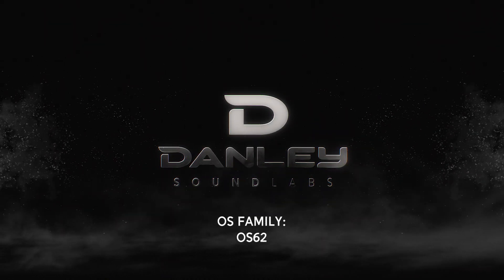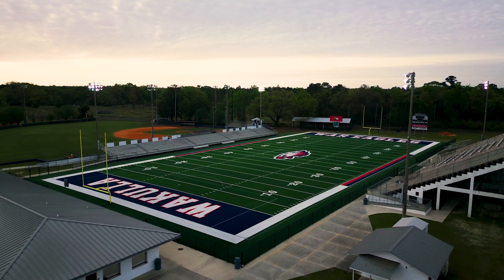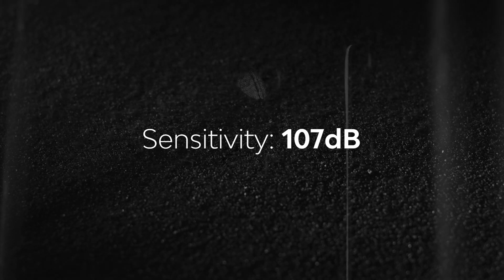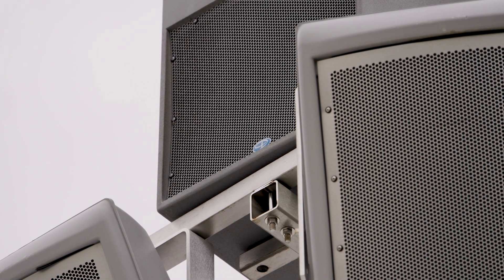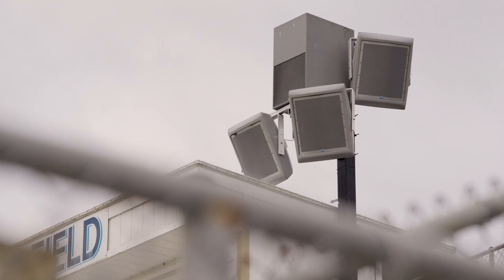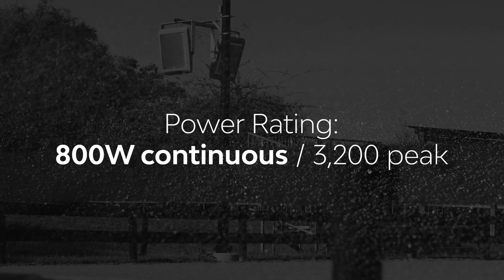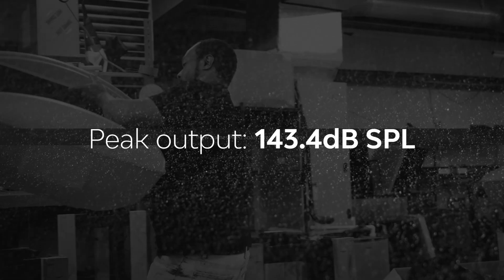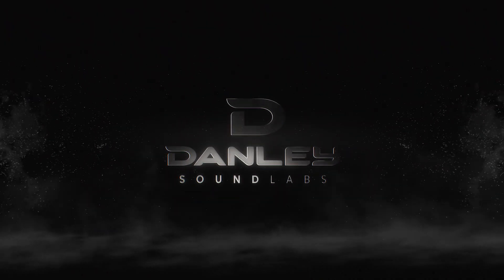The Game Changer: OS62 Weatherproof Loudspeaker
Called a "game changer" by dealers and Danley team members, the OS62 loudspeaker is a weatherproof powerhouse bringing a massive 143.4 dB SPL at peak output and only weighing 95 lbs. The OS62 utilizes two of our patented technologies, the Synergy Horn and Paraline Technologies, combined into a very compact package to deliver crystal clear audio at very high output levels and cover audiences at extremely long distances.